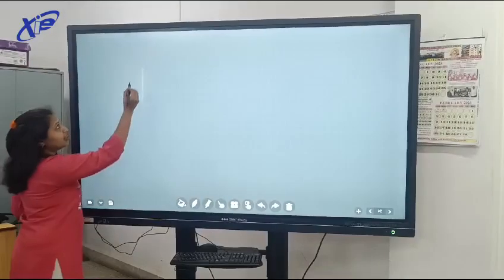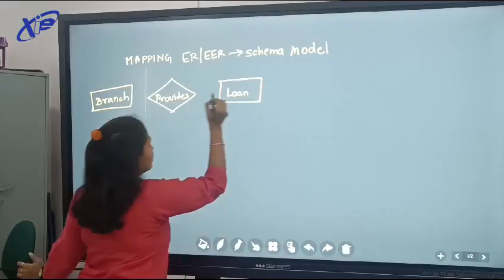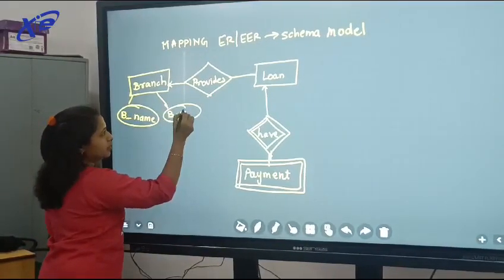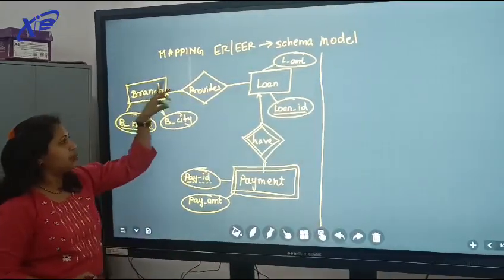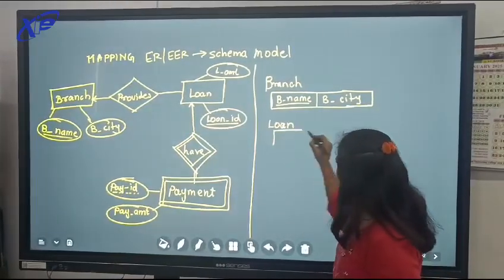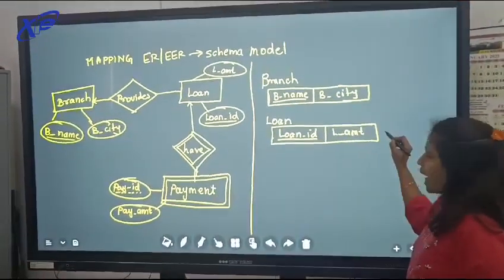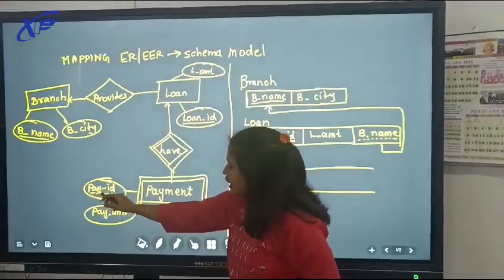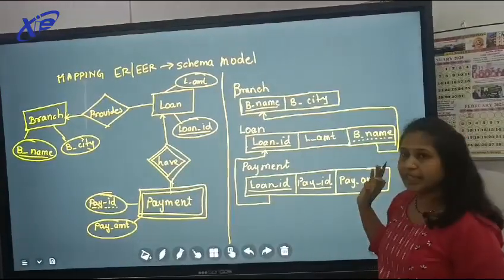ER to Schema Model